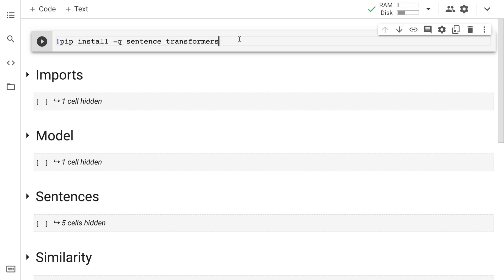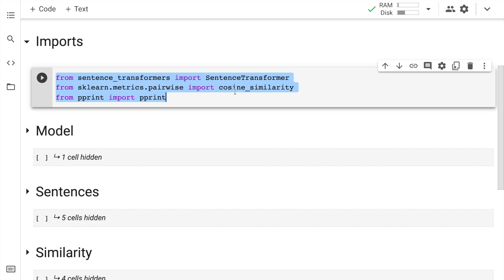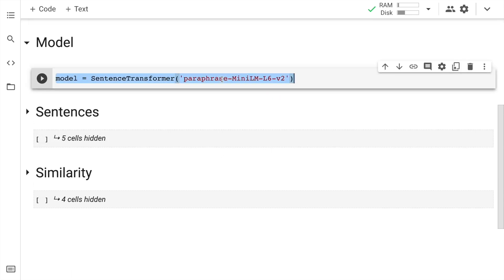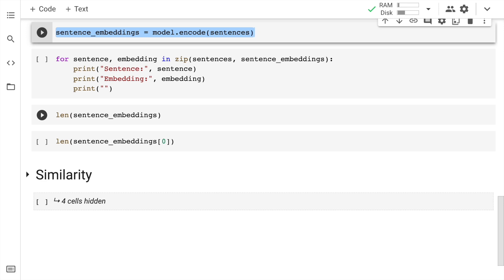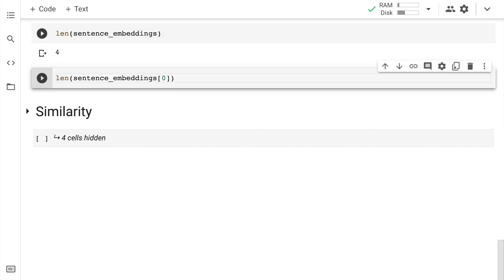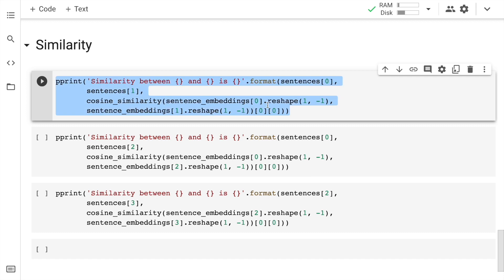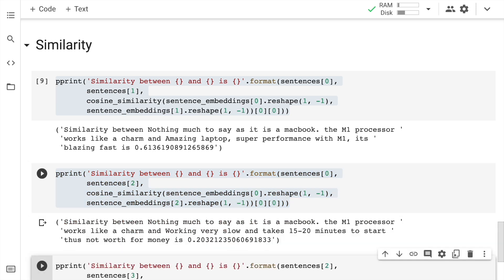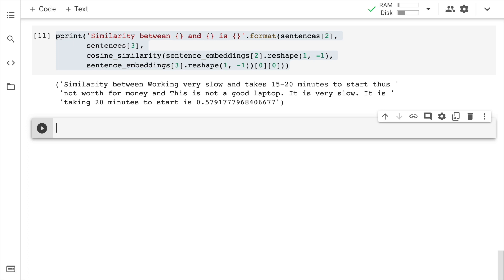Sentence Similarity using HuggingFace's Sentence Transformers v2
In this video, I'll show you how you can use HuggingFace's Transformer models for sentence / text embedding generation. They can be used with the sentence-transformers package.